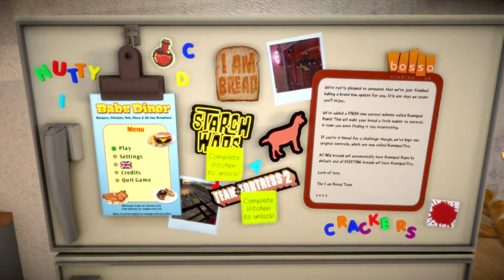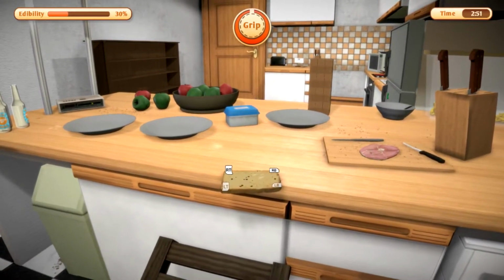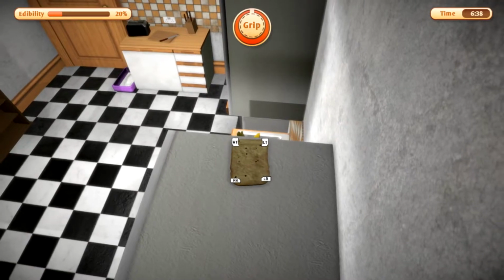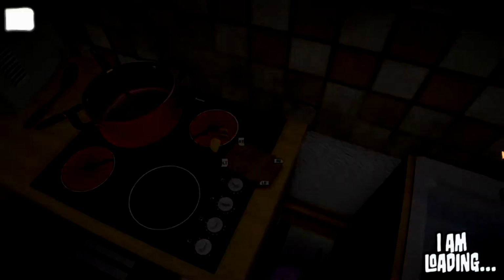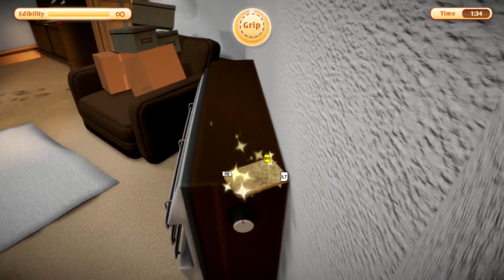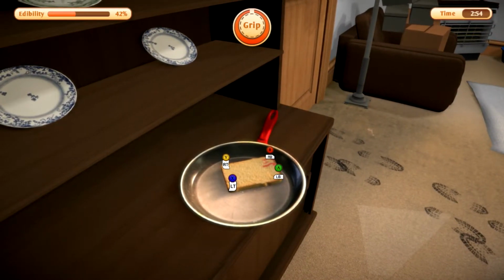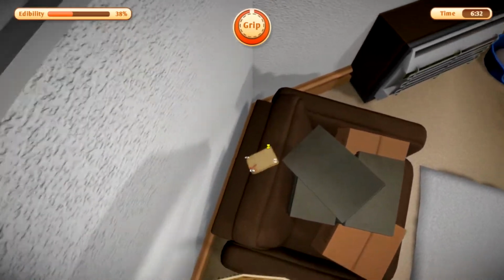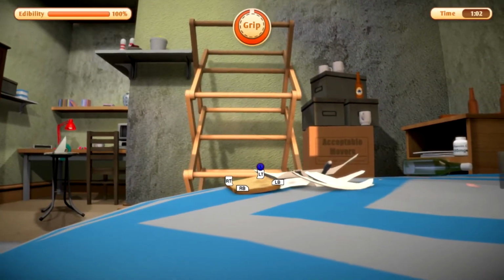I am Bread. GET TOASTED!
I am Bread is a game about a slice of bread that came to life and has found that its only desire is to get toasted.